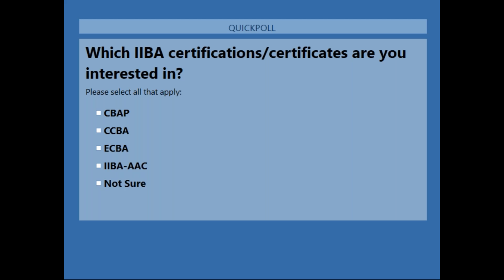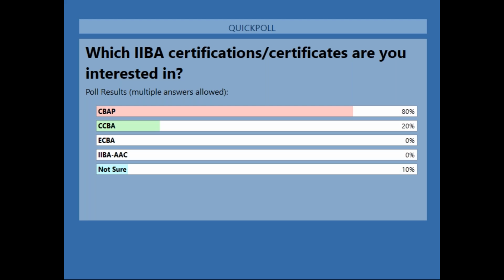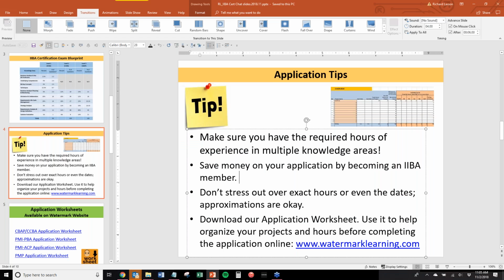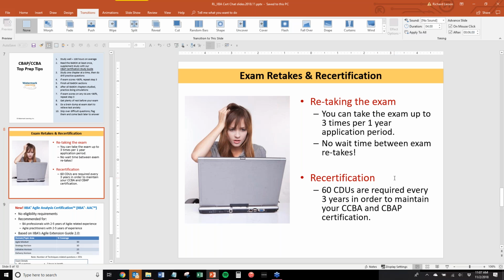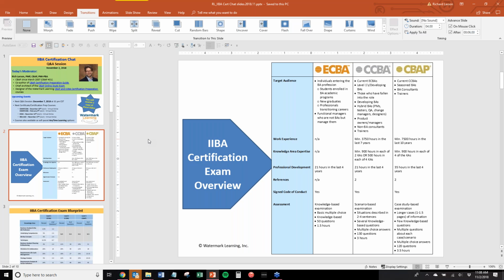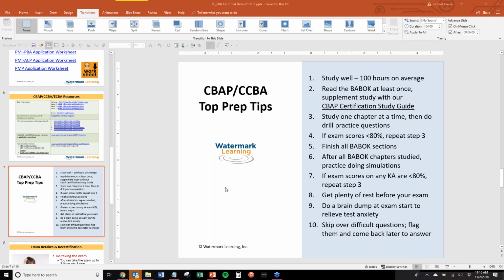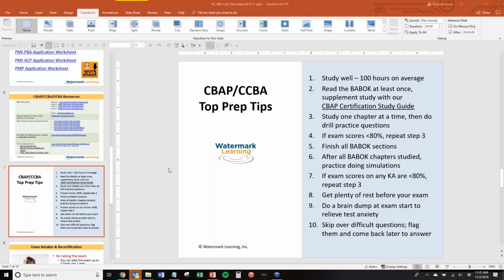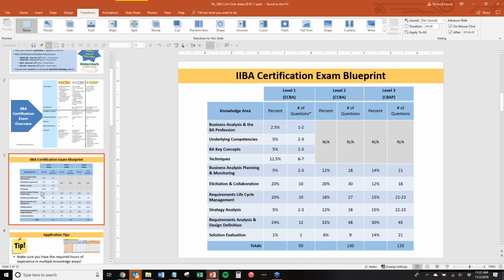IIBA Certification Chat - November 2018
Have questions regarding IIBA's CBAP, CCBA, ECBA, or IIBA-AAC certification? Find out the latest news regarding these certifications and see what others like you are asking.

The chat features written questions and live answers by an experienced CBAP from Watermark Learning. Topics include anything related to IIBA's certifications you want, ranging from the application to the exams to re-certification. Get your questions answered in our next monthly chat!